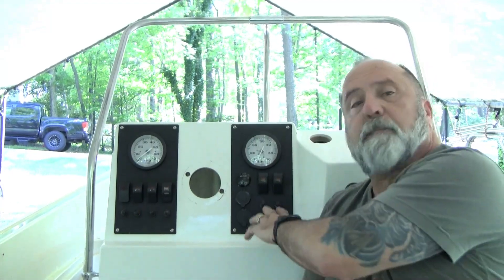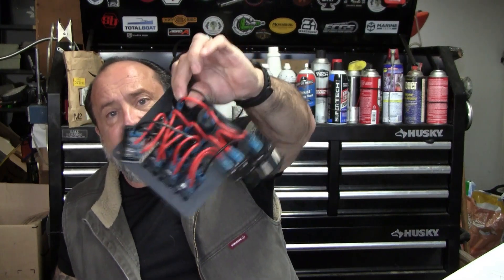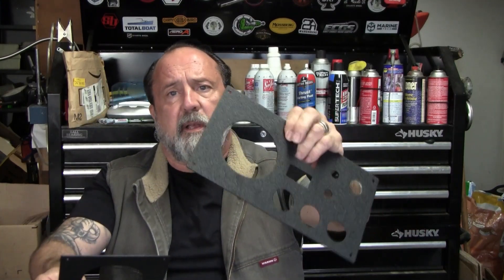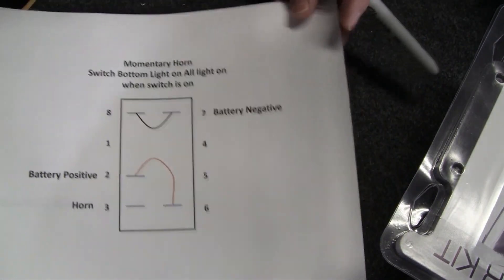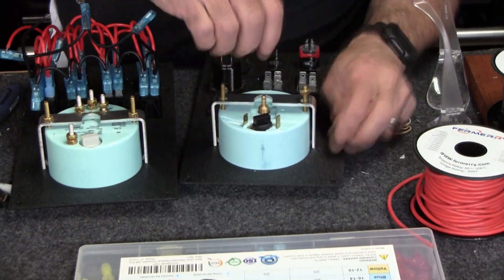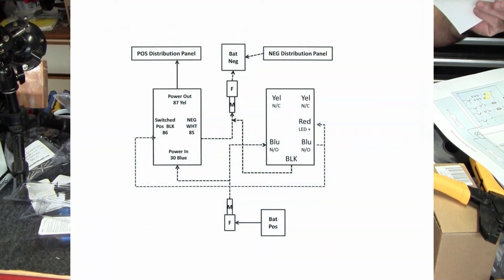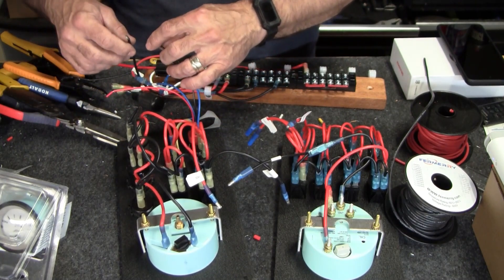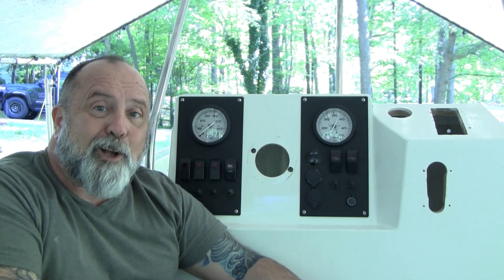How to Make Custom Center Console Electrical Panels - Boston Whaler Montauk Part 10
In this video I go over how I made these DIY custom panels using CAD software. I also cover the wiring and go over how to wire the console in a modular fashion for ease of maintenance.

The consoles are done in a retro mod fashion. I do have the original panels but wanted the convenience of a modern console and electrical system. So this was a bit of an adventure using libreCad to design the panels I needed and a service "Send Cut Send" That does custom CNC, water and laser cutting as well as coatings. In this case, I opted for the crinkled anodizing on aluminum panels and am beyond pleased with them!

I'll include links to the cad drawings I used but will provide fair warning. The hole for the control to relay switch was too small, so I had to use a burr to open it up some. Also the components are too far apart, so you should modify the drawings or be prepared to open up the console to fit better.

Switch Panel
Bow Anchor Switch
Horn Switch
Circuit Breakers
Crimp Connectors
10-12 Gauge Bullet
10-12 Gauge Spade
14-16 Gauge Spade
12v 30A Relay
Power Switch
30 Amp Breaker

00:00 Introduction
01:14 New Panel Design and Components
05:18 Building Out the Panels
06:44 Wiring Diagrams and Schematics
09:02 Finishing Up the Panels
12:18 Main Power Control
13:03 Main Power and Overall Schematic
16:24 Testing the Power and Panels
17:54 Installed in Console